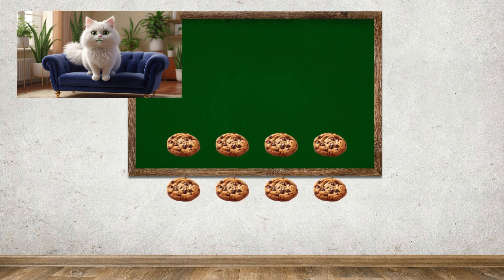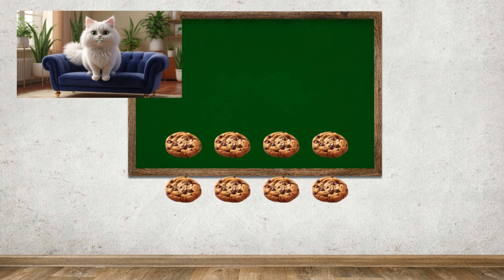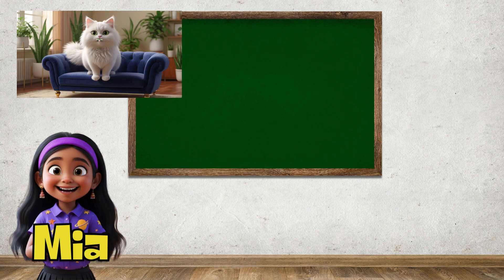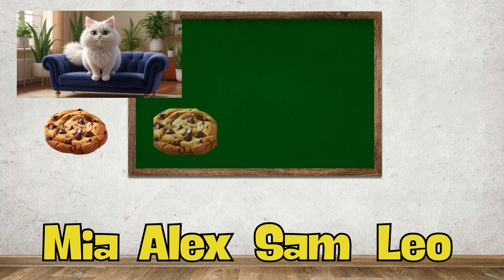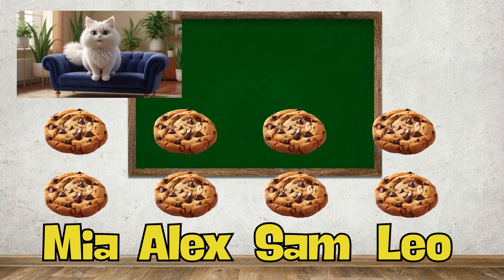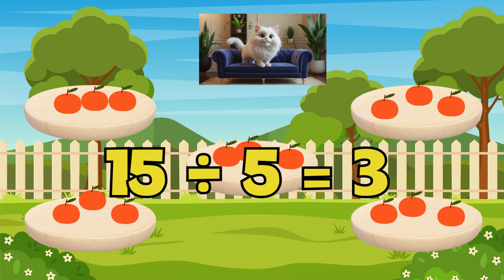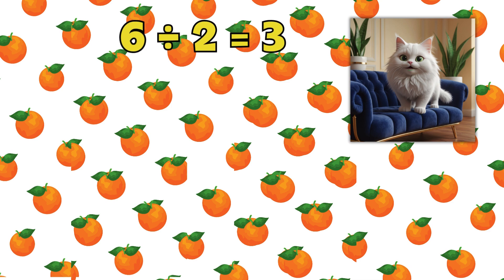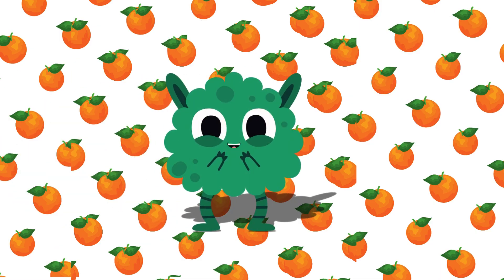Division for Beginners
Division can be quite tricky to teach to young children, it's my hope that this beginners division video can help a child learn the concept of division.